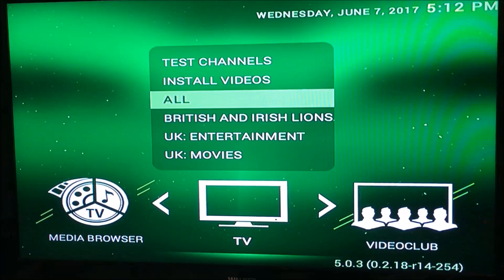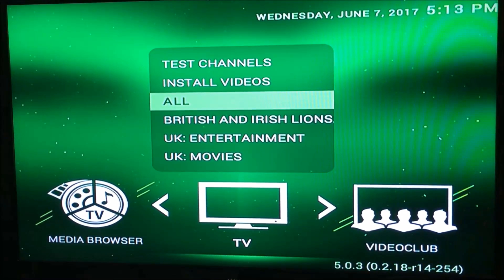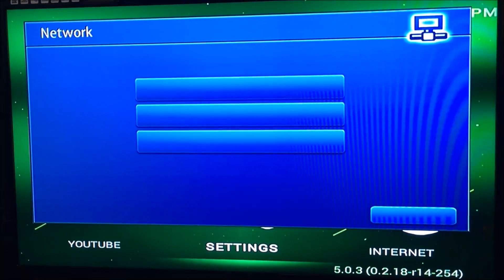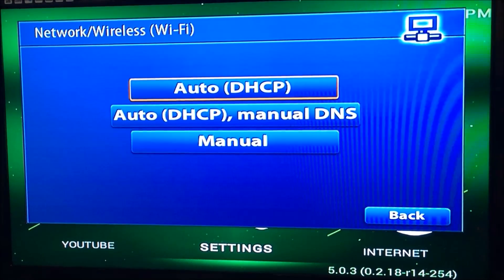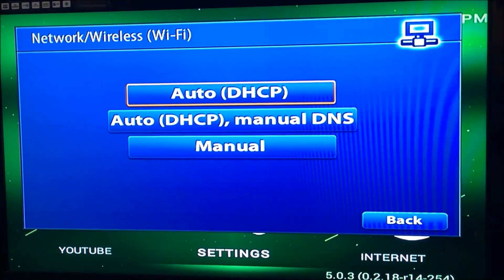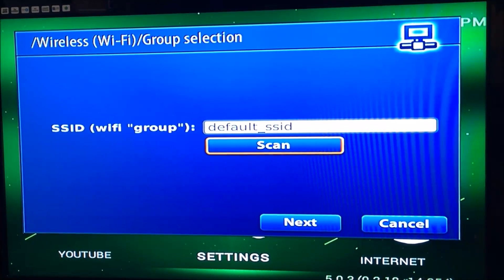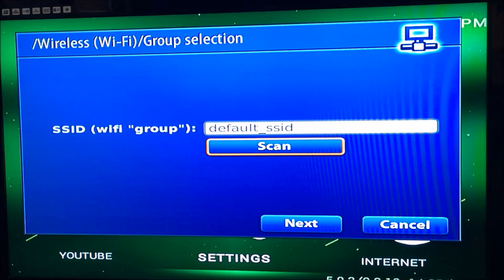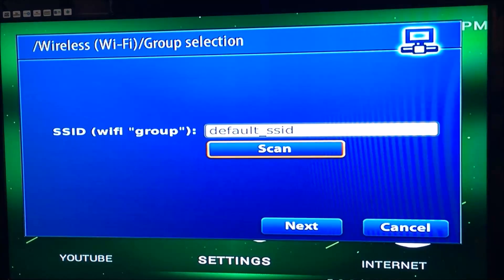How to connect a USB Wifi stick on the MAG 254/256/322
This video will show you how to connect a USB Wifi stick on the MAG 254/256/322.